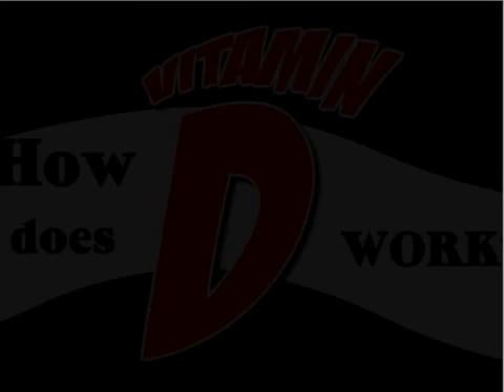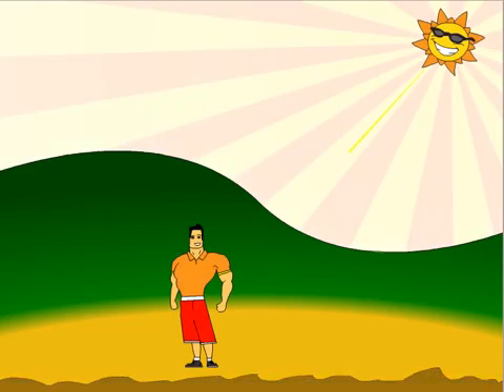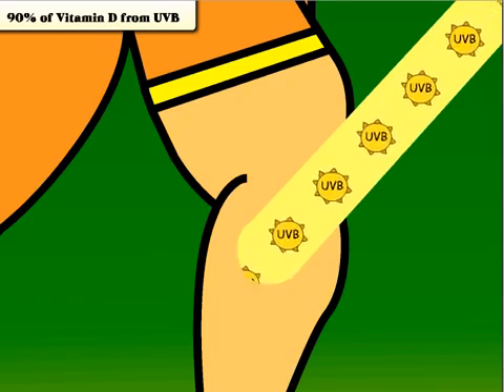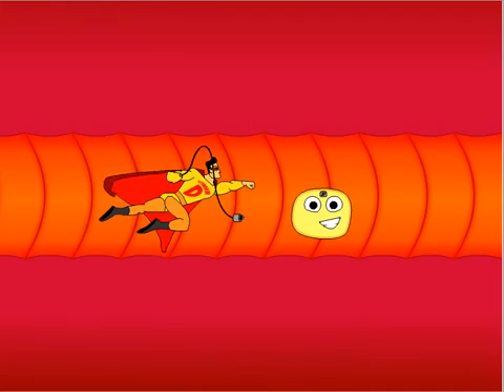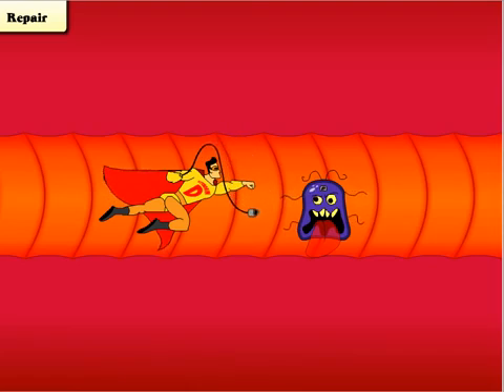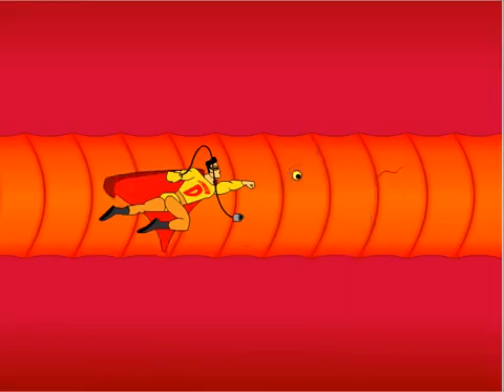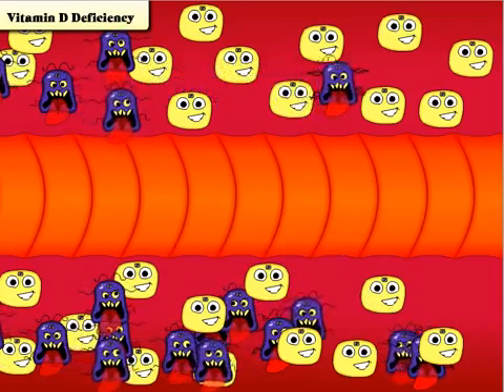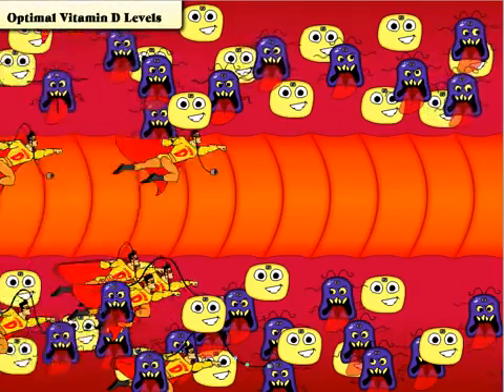Vitamin D3 Benefits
Vitamin D3 Importance for everyone

96% world population vitamin d3 deficient

use any source vitamin d3